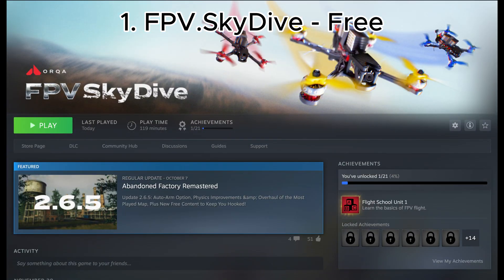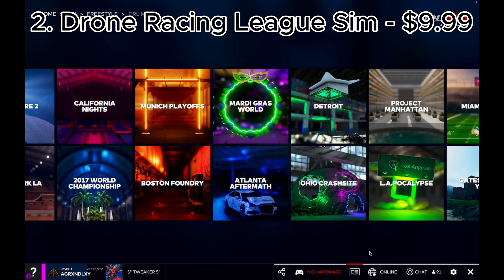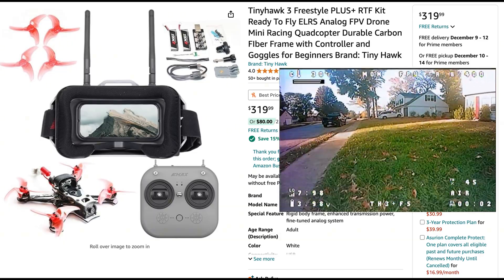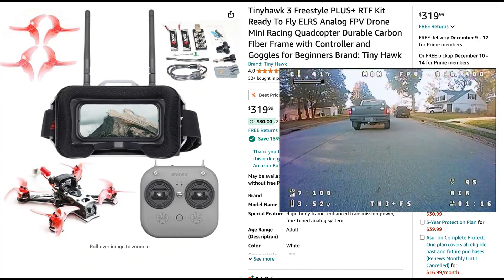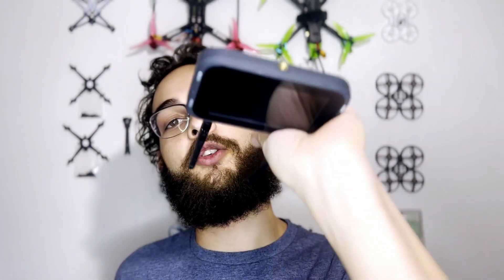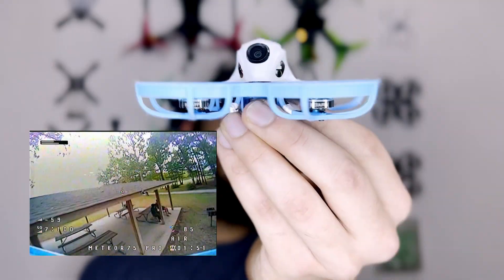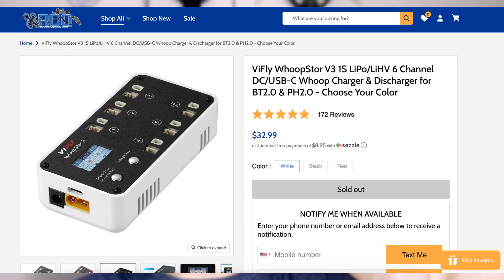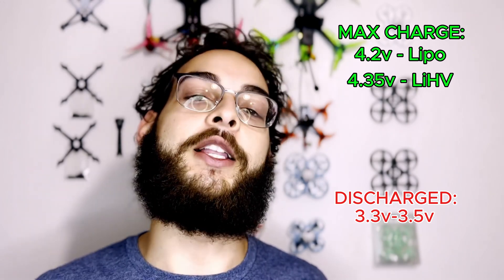BEGINNER'S GUIDE ON HOW TO START FLYING FPV DRONES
FPV drones are the closest thing to experiencing the feeling of flight, and in this video, I’ll show you how to get started in the hobby. From practicing in a simulator to picking out your first drone, goggles, and gear, I’ve got you covered.

MY FIRST RTF KIT:
EMAX TINYHAWK 3+ FREESTYLE RTF KIT

DRONES:
BetaFPV Meteor65 Pro - Indoors

CHARGERS:
ViFly WhoopStor - 1s charger

BATTERIES:

BetaFPV Meteor65 Pro:
BetaFPV 260mAh

BetaFPV Meteor75 Pro:
BetaFPV 550mAh

HappyModel Mobula8:
RDQ Series 450mAh

Chapters:
0:00 - Intro
0:45 - SIM TIME
1:27 - FPV.SkyDive
2:20 - DRL Simulator
3:01 - Uncrashed FPV Simulator
3:36 - Choosing What to Buy
3:48 - Analog vs. DIgital
4:18 - RTF vs. DIY RTF
4:32 - Tinyhawk 3+ Freestyle RTF
5:57 - CHOOSING YOUR TRANSMITTER
6:12 - Pocket
6:18 - Boxer
6:21 - TX16s
6:34 - Mandatory Learning Lesson
6:56 - Choosing Your Goggles
7:12 - Transporter 2
7:34 - Cobra X
7:42 - Choosing Your Drone
8:14 - Meteor65 Pro
8:36 - Meteor75 Pro
9:06 - Mobula 8
9:59 - Chargers
10:52 - Packs
11:52- DO IT!